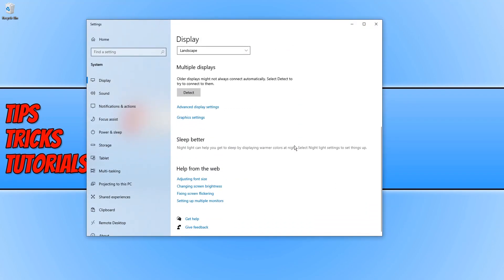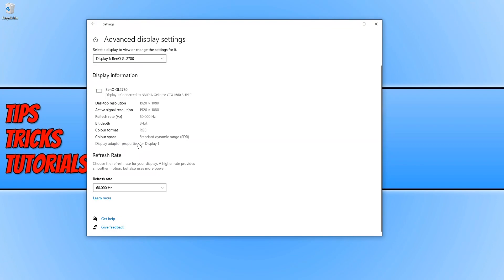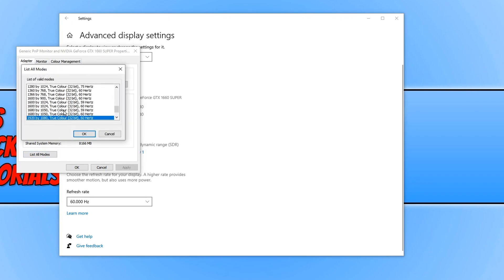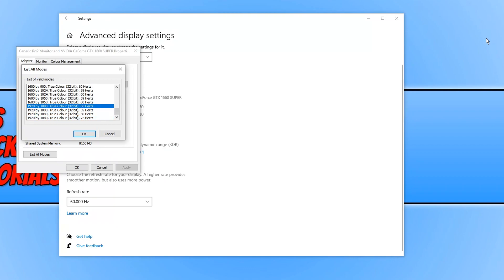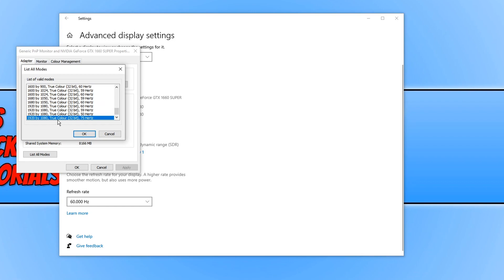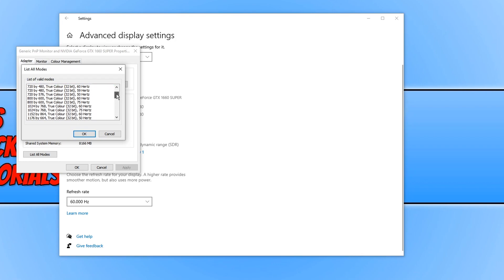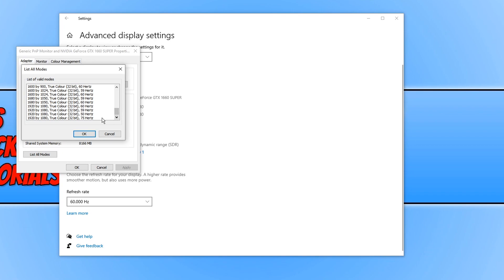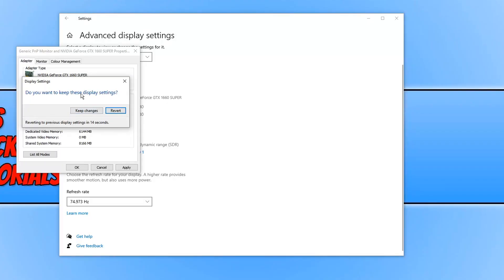How To View All The Display Modes That Your Monitor & GPU Support Tutorial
In this Windows 10 tutorial, I will be showing you how to view a list of all the display modes that your Monitor & GPU support. This list will show you which resolutions, true colours (colour bits), and which refresh rates are supported by your computer monitor and graphics card. Only the options on your list will be available for your system.